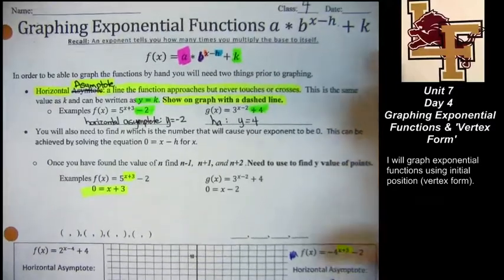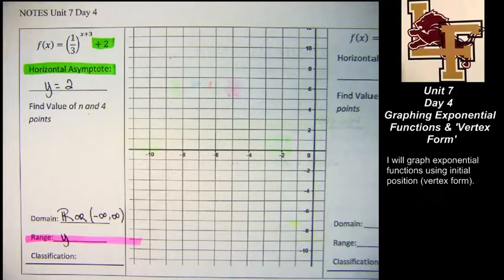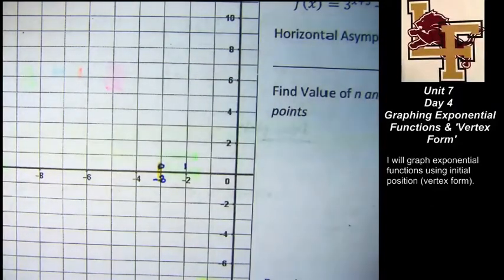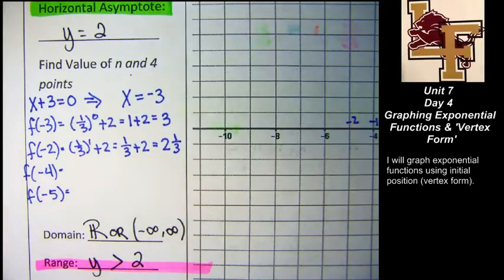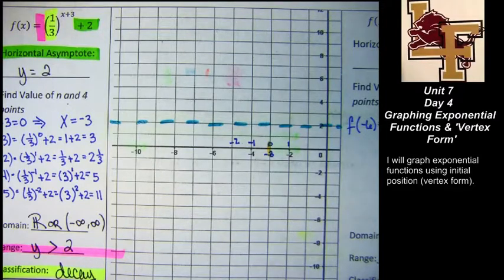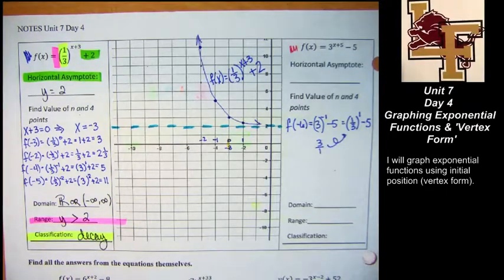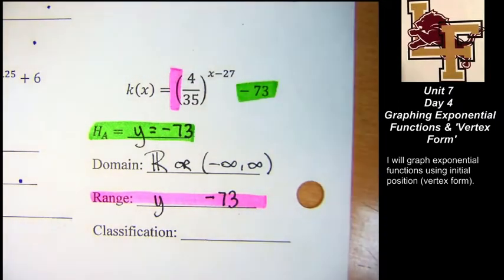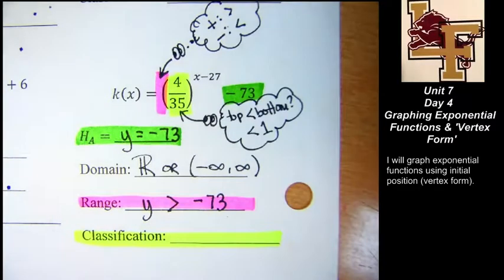Unit 7 Day 4: Graphing Exponential Functions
Today, we review how to create points to graph an exponential function by hand and we state domain range and classification without graphing.